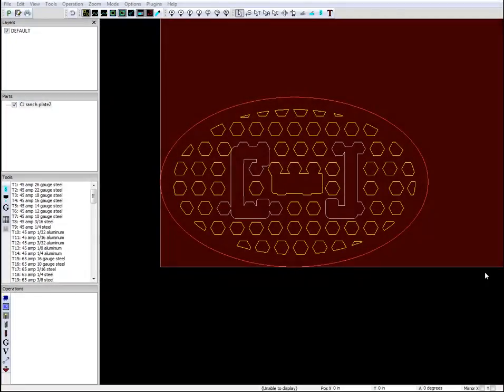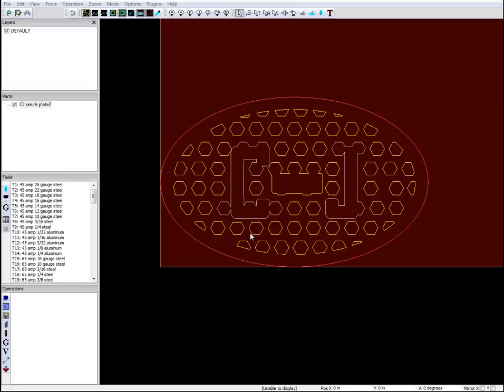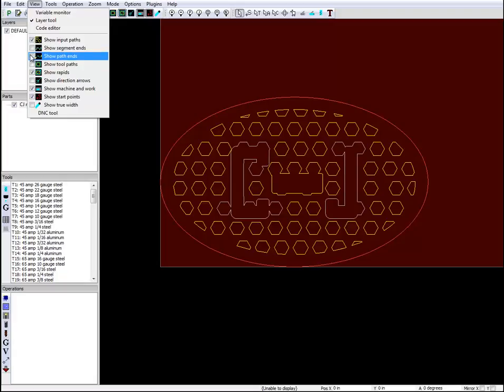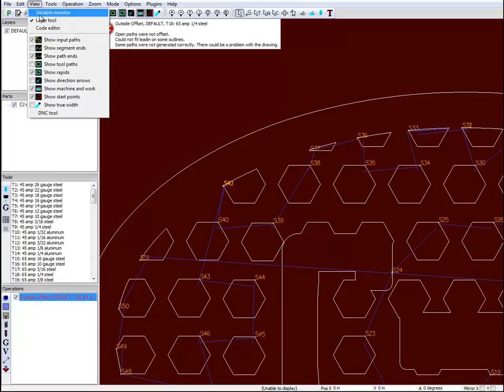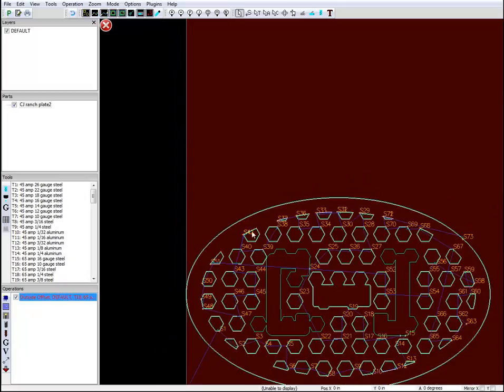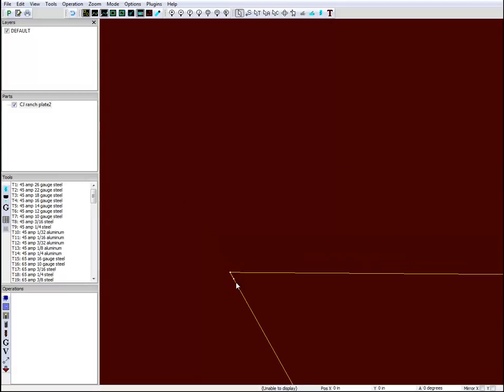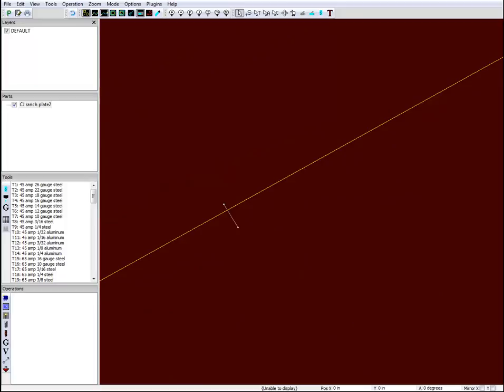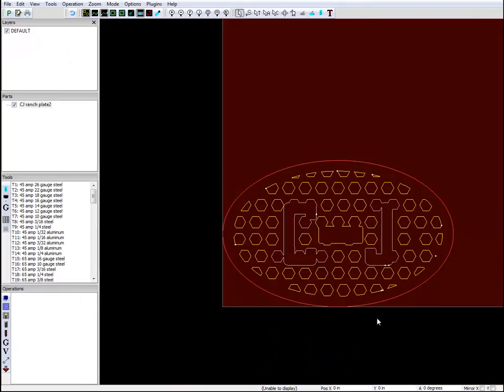Finding and fixing broken lines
Here is a short video on tip to finding Broken lines in sheetcam